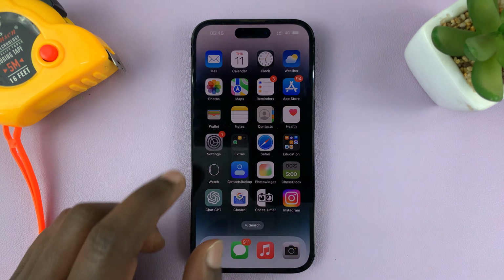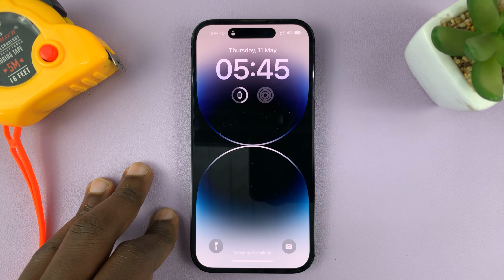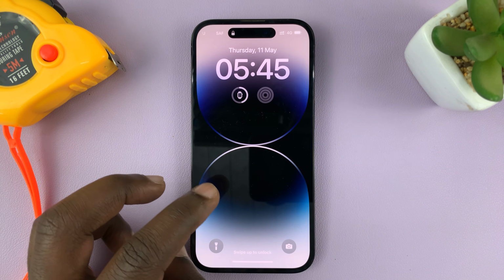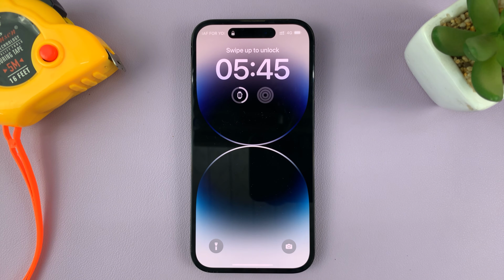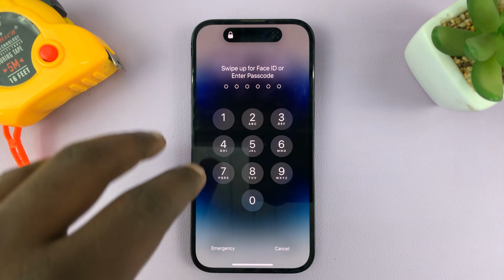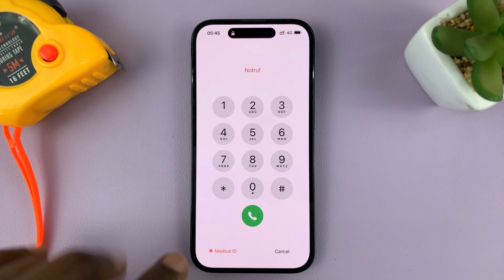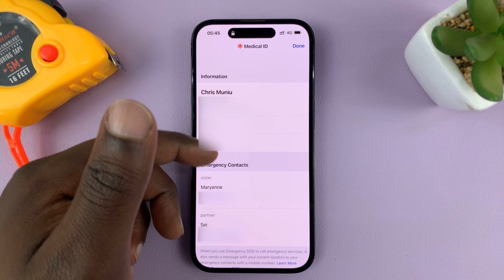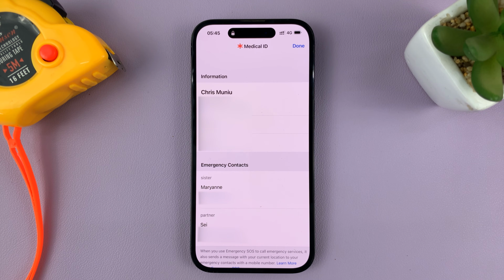How To See Emergency Contacts On iPhone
Here's how to see or view emergency contacts on your iPhone.

When faced with an emergency, accessing your saved emergency contacts quickly is crucial. In this tutorial, we'll guide you through the process of accessing and viewing your emergency contacts on your iPhone, ensuring you have immediate access to vital information when it matters the most.

Step 1: Lock your iPhone's screen by pressing the power button.

Step 2: On the lock screen, locate and tap the "Emergency" button located at the bottom left corner. It appears as a red square with a white cross.

Step 3: This action will open the Emergency SOS screen. In the bottom left corner, you'll find a "Medical ID" button. Tap on it to proceed.

Step 4: The Medical ID screen will display your emergency contacts along with other medical information you may have added.

Step 5: To call an emergency contact, tap on their name or phone number, and your iPhone will initiate the call.

By following these simple steps, you can quickly see your emergency contacts directly from your iPhone's lock screen, ensuring you have immediate access to the necessary contacts during an emergency situation.

Remember to regularly review and update your emergency contacts and medical information to keep them accurate and relevant.

Galaxy S23 Ultra DUAL SIM 256GB 8GB Phantom Black:

Samsung Galaxy A14 (Factory Unlocked):

Cell Phone Tripod Adapter